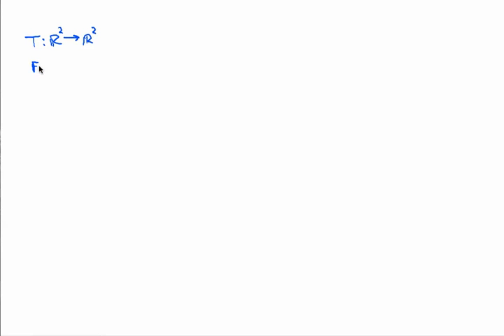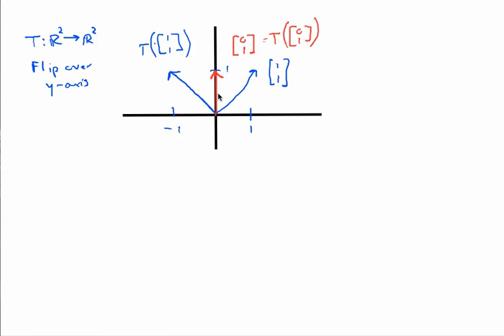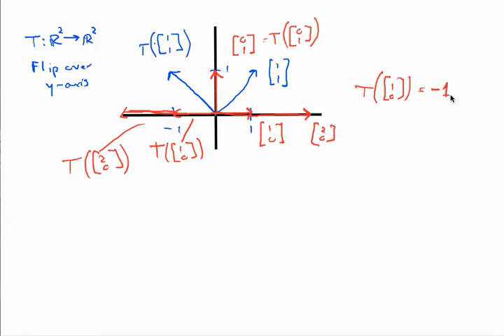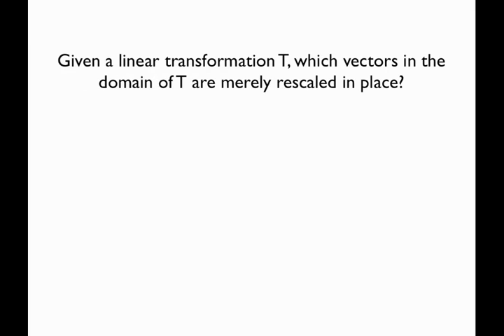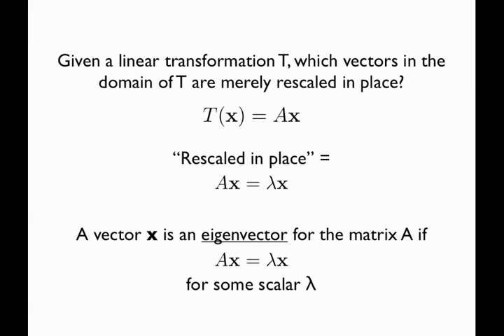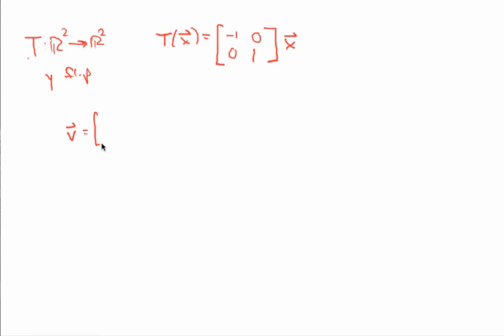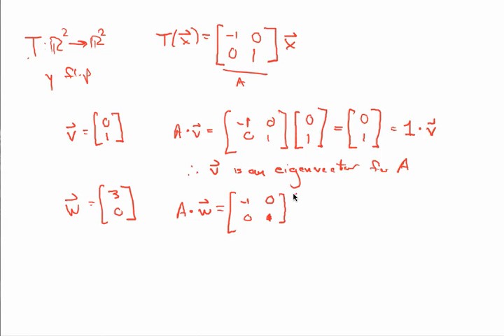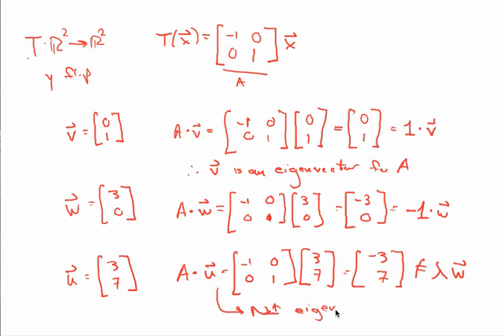Introduction to eigenvectors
This screencast is an introduction to the concept of eigenvectors of a linear transformation (or a matrix that implements one).